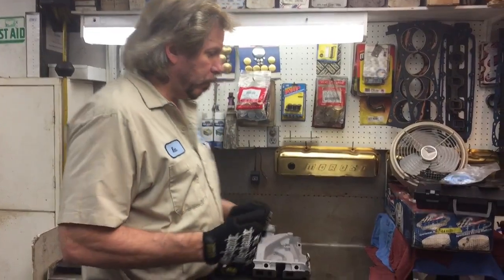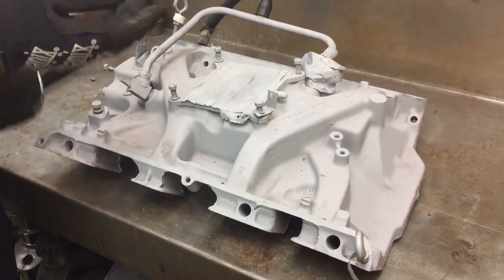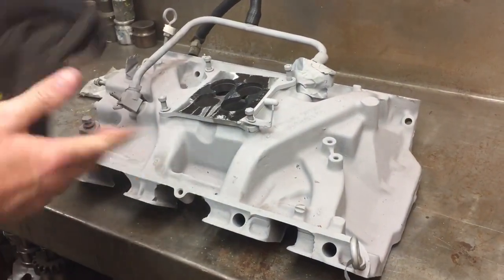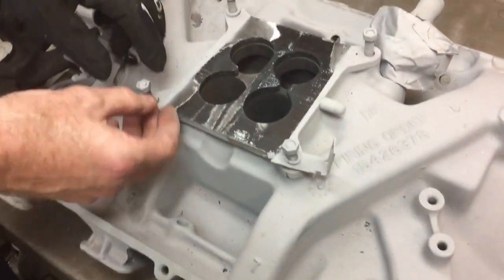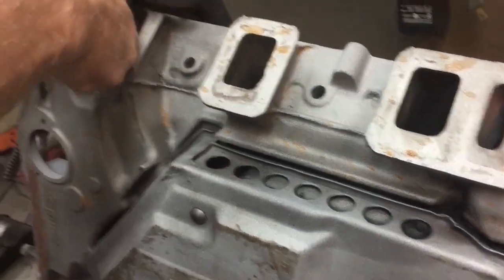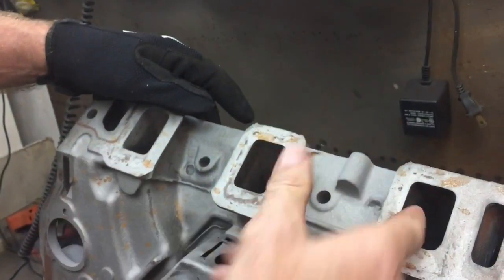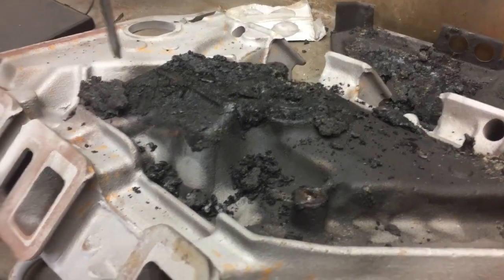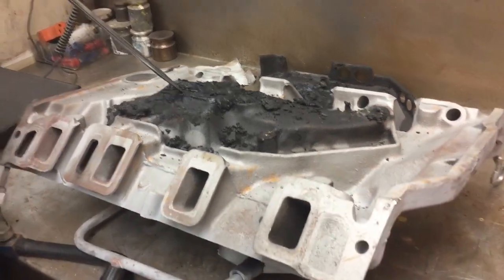Clean Means Clean